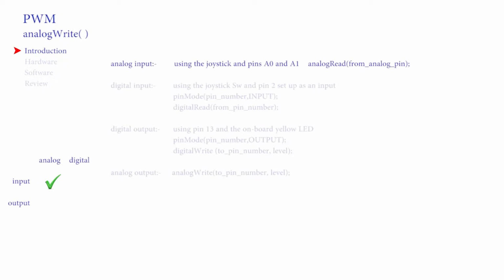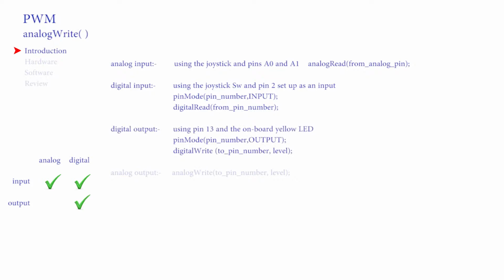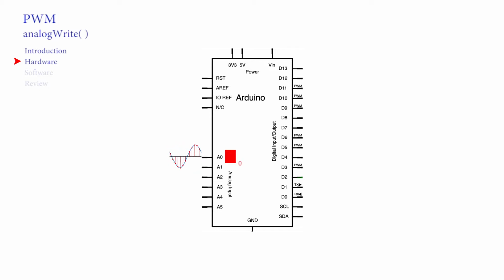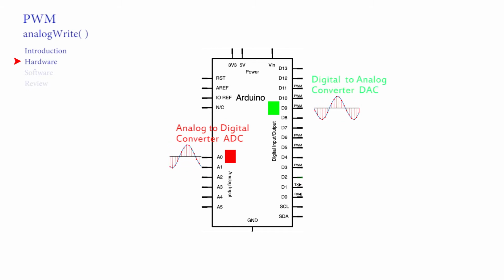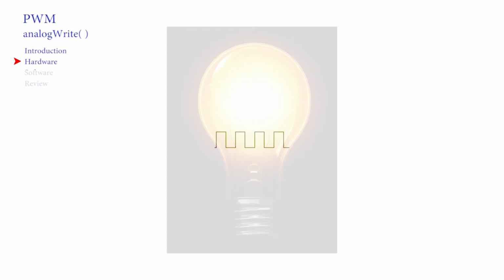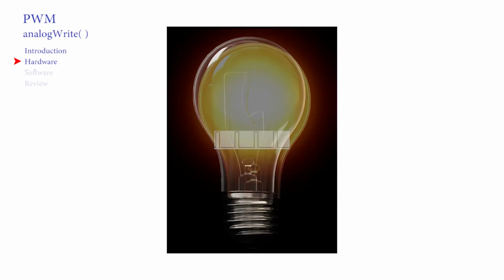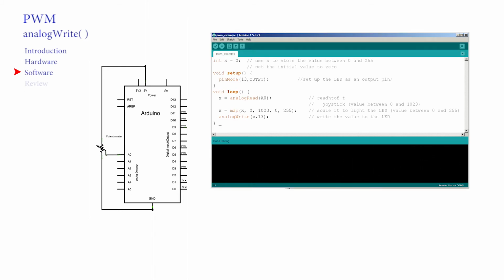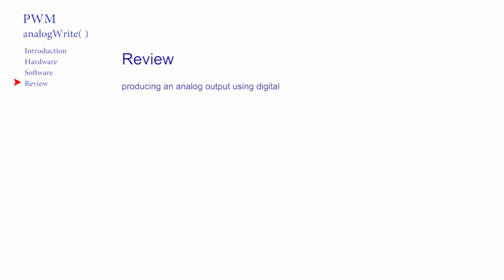Arduino PWM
Arduino PWM is a digital fake of  a real analogWrite - see why.